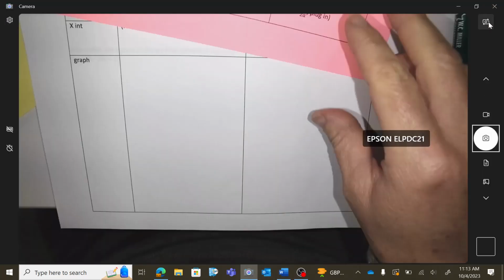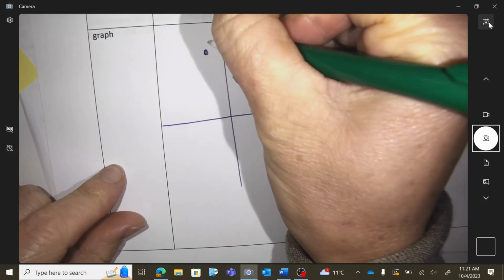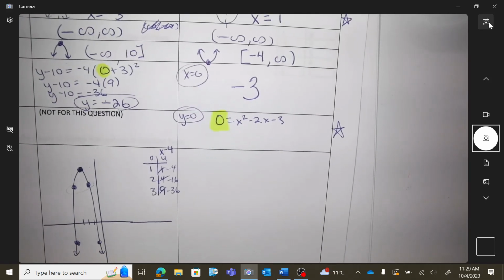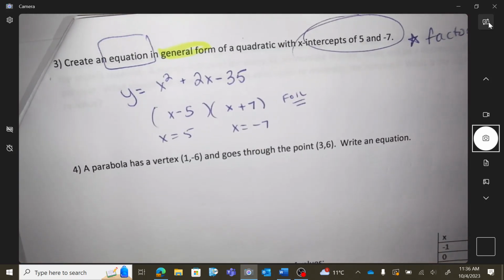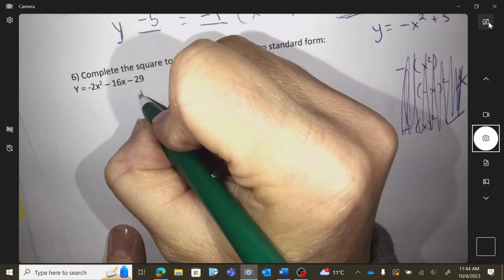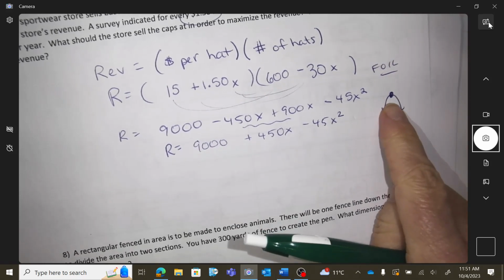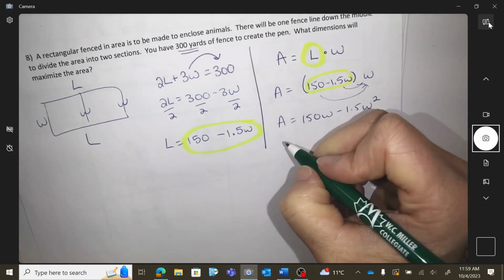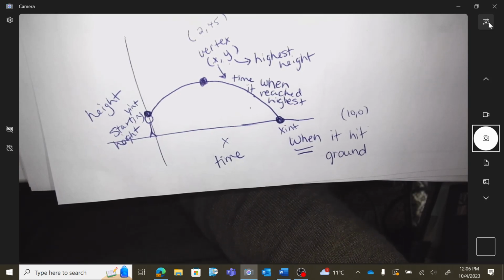quadratic graphing recap